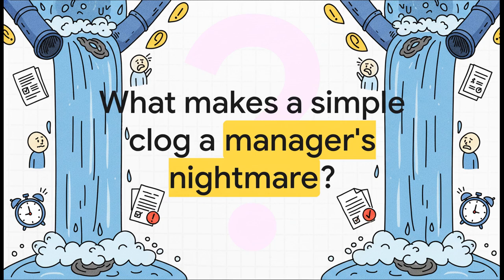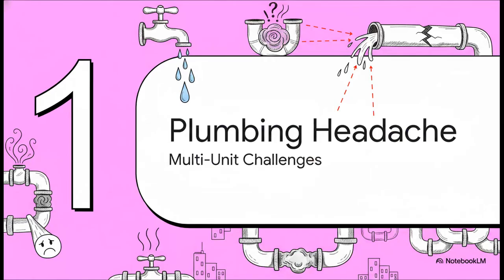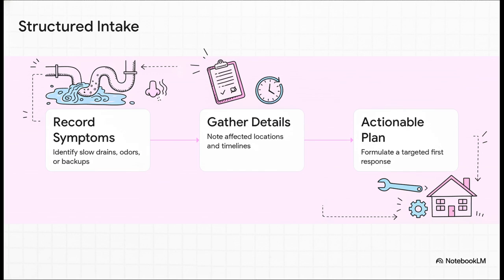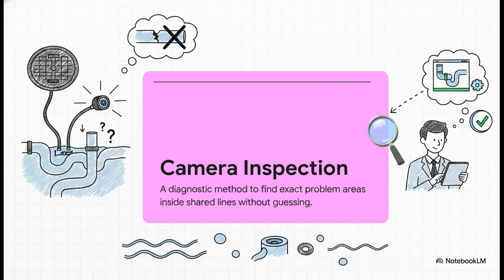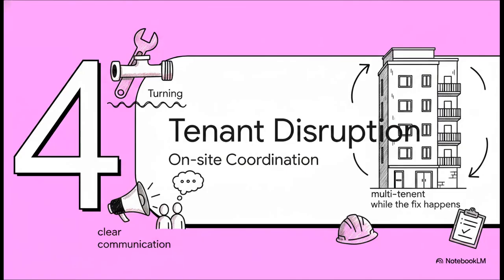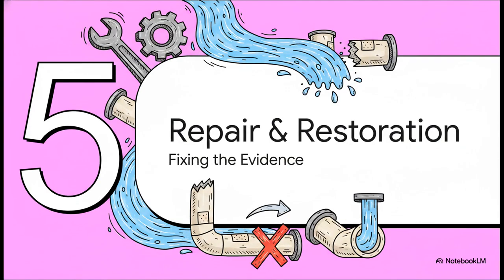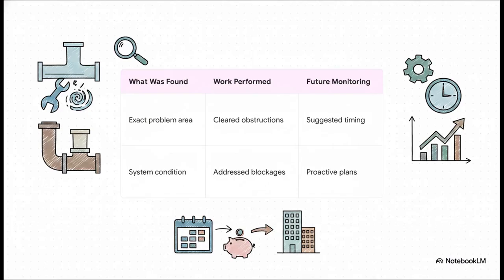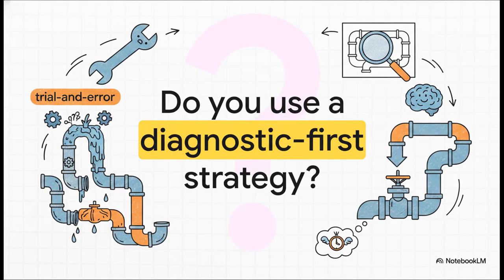🪠Multi-Unit Drain Services for Property Management systems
The provided text outlines specialized drainage and plumbing solutions tailored specifically for property managers overseeing multi-unit residential buildings. The service provider, Doctor Drain, emphasizes a strategic approach that utilizes video inspections and diagnostic tools to accurately identify issues within complex shared infrastructures. Their process focuses on minimizing tenant disruption through coordinated scheduling and transparent communication during repairs of common areas or individual units. Beyond technical fixes like hydro jetting and rodding, the company provides comprehensive documentation and reporting to assist managers with insurance claims and long-term maintenance planning. This professional overview highlights a commitment to restoring building flow while preventing future emergencies across a wide service area in northern Illinois.